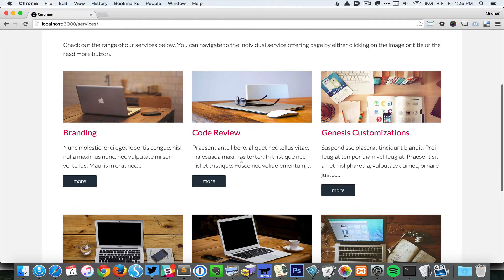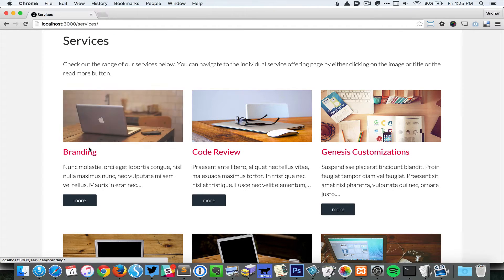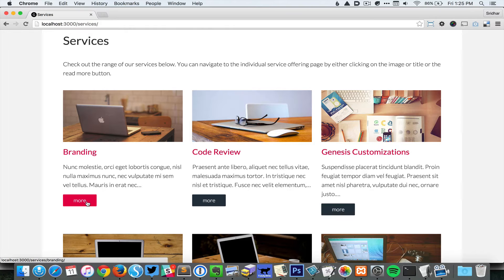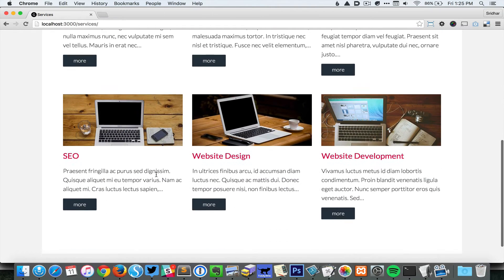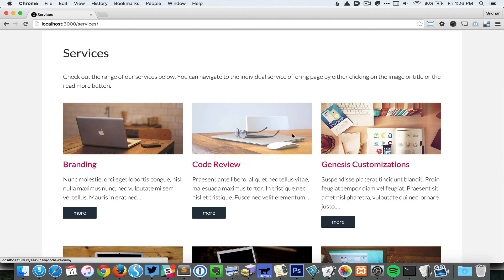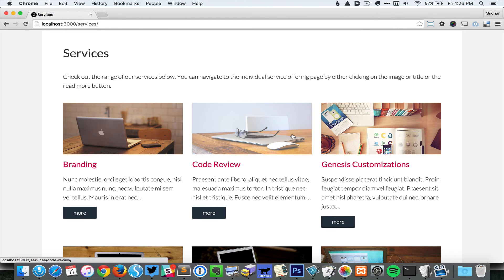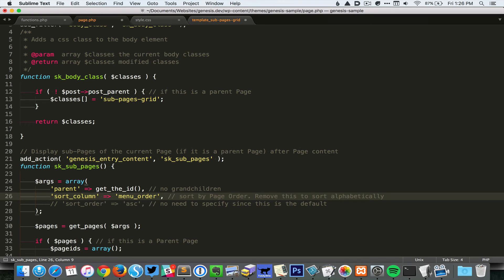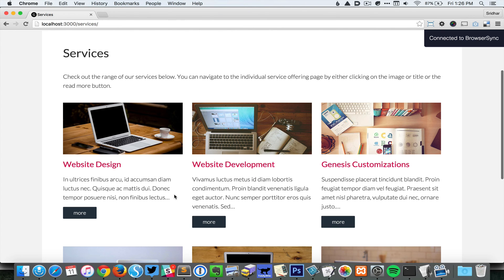Automatic Sub Pages Grid in Genesis